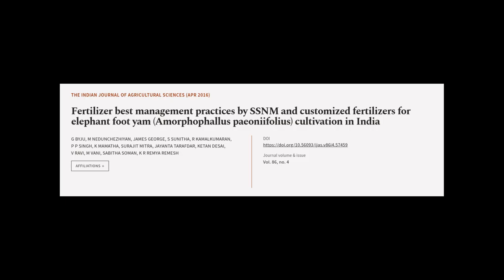Fertilizer best management practices by SSNM and customized fertilizers for elephant ... | RTCL.TV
### Keywords ###

### Article Attribution ###
Title: Fertilizer best management practices by SSNM and customized fertilizers for elephant foot yam (Amorphophallus paeoniifolius) cultivation in India
Authors: G BYJU, M NEDUNCHEZHIYAN, JAMES GEORGE, S SUNITHA, R KAMALKUMARAN, P P SINGH, K MAMATHA, SURAJIT MITRA, JAYANTA TARAFDAR, KETAN DESAI, V RAVI, M VANI, SABITHA SOMAN ,and K R REMYA REMESH

### Video Timestamps ###
0:00:00 - Summary
0:00:57 - Title
0:01:04 - Tail
0:01:09 - End